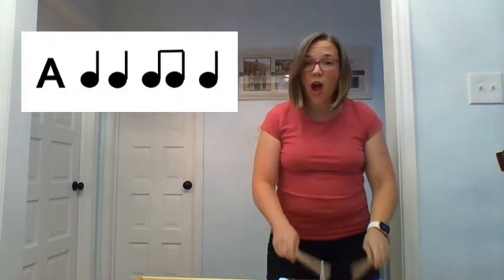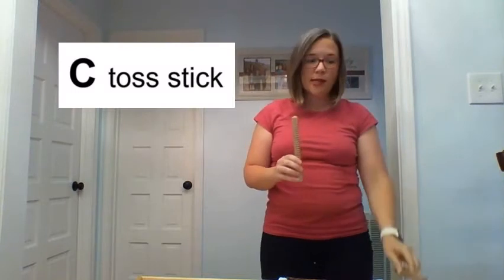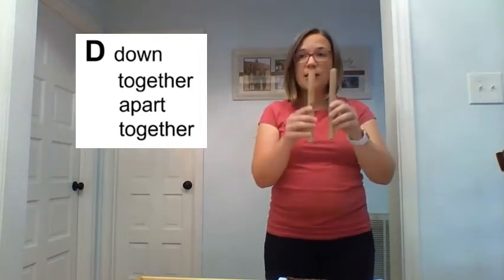William Tell rhythm sticks